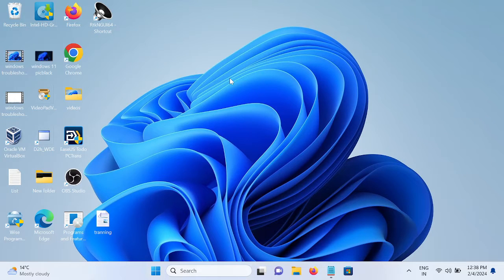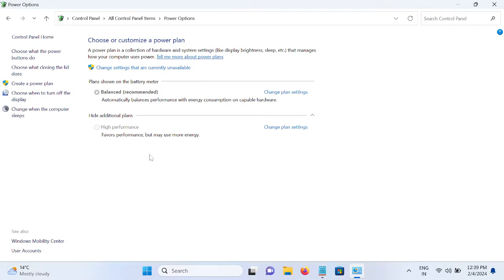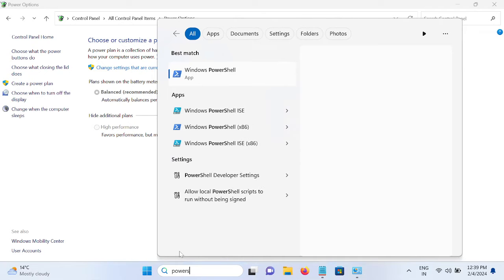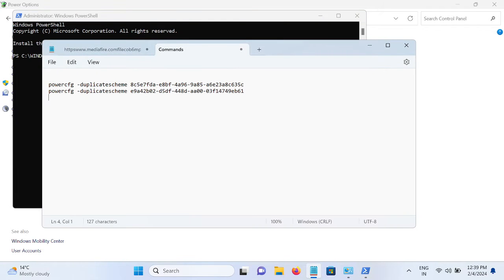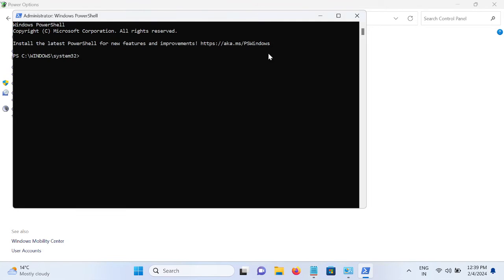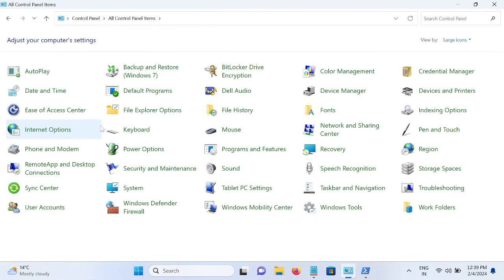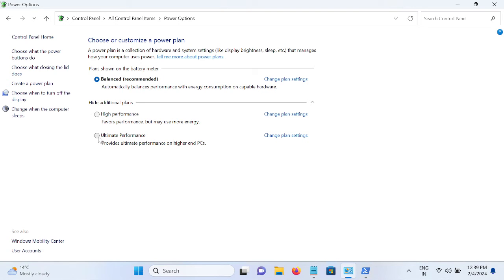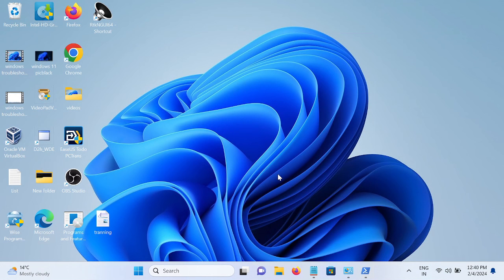✅How To Enable Missing High Performance Plan | Ultimate Performance Power Plan Windows 11